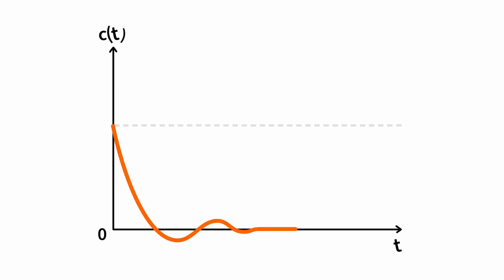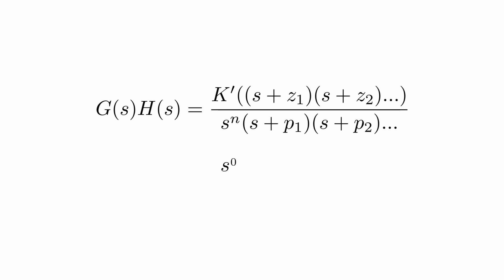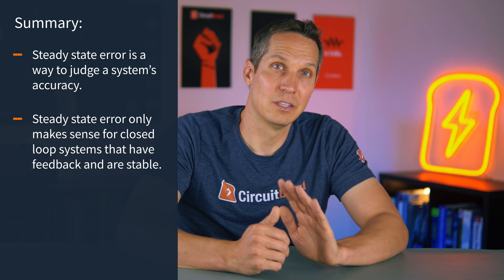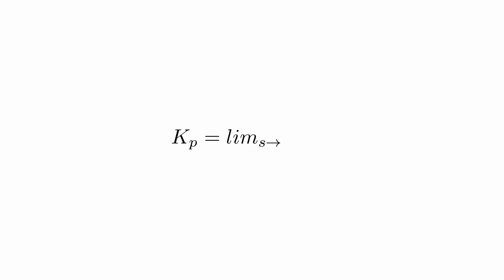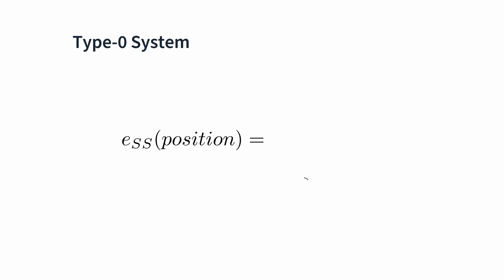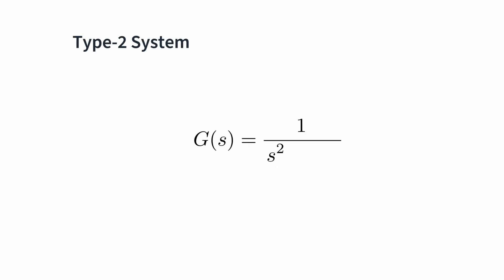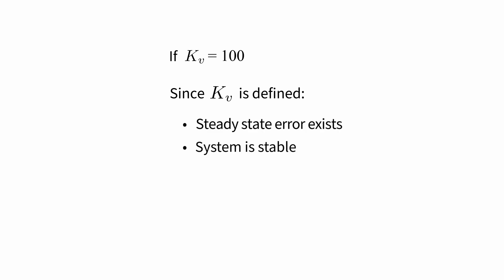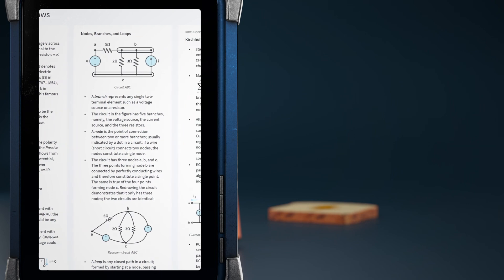Performing Error Analysis: Control Systems 2.5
The world doesn't always work out the way we plan, sometimes.   At times like that, we need to do some error analysis.  In this control systems tutorial, we can learn how to perform error analysis and what those results mean.   In a control system, we are mostly concerned with the error that exists when the system appears to be settled.  For this, we need to know the final value to which a system settles when it is excited by a certain input, either a step, ramp, or parabolic input.  Formally, the final value of the system is that value which is obtained as time approaches infinity.  Let's look through the different types of systems there are and how we can generalize the response of a system by its type and output.

This video tutorial is based on the amazing written tutorial that Kushal put together and we highly recommend you go check it out.  He provides more in-depth information and takes a more rigorously mathematical approach. His tutorial is found here:

Table of Contents:
0:00 Introduction
0:43 What is the error in a control system?
2:12 Poles and zeroes in error analysis
3:22 Different input functions
3:53 Review of what we need
4:35 Error Equations
9:52 What we can learn from these equations
10:37 Summary
11:43 Have you seen everything that CircuitBread.com offers?